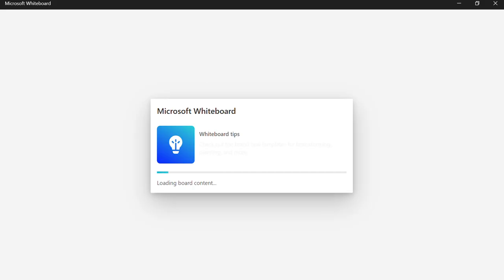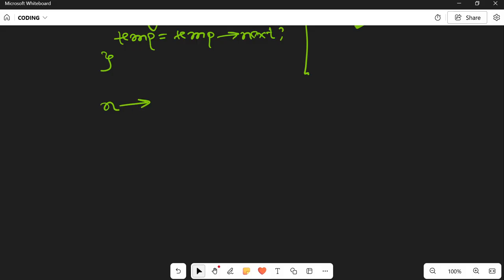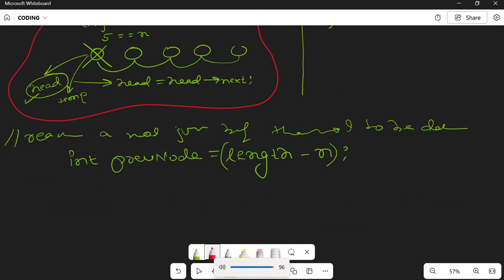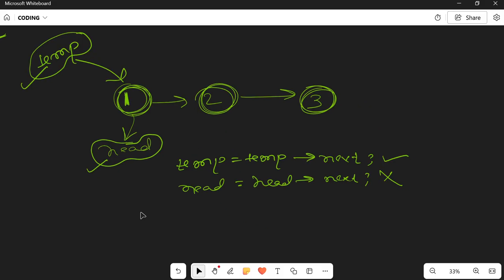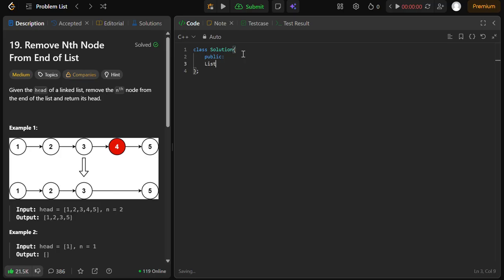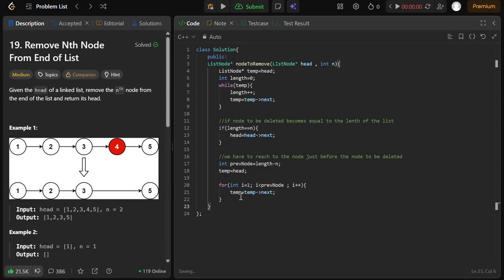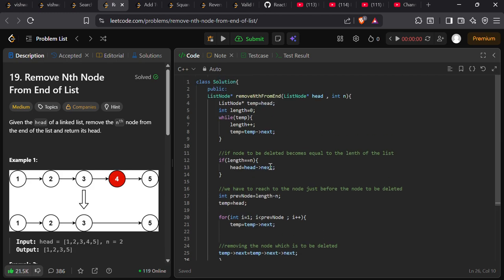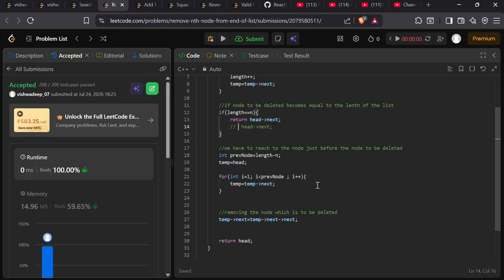Remove nth element from the end of the list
We have to remove the nth element from the end of the list.
And "n" will be the user input.